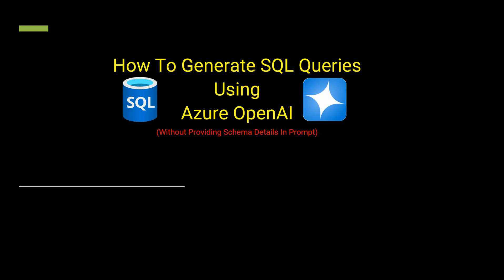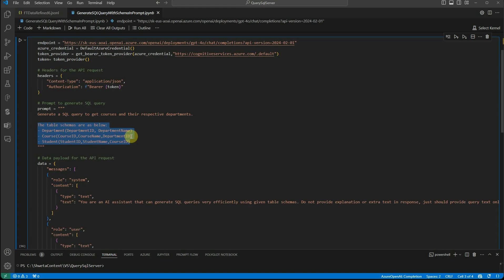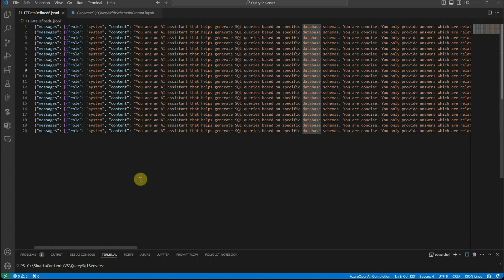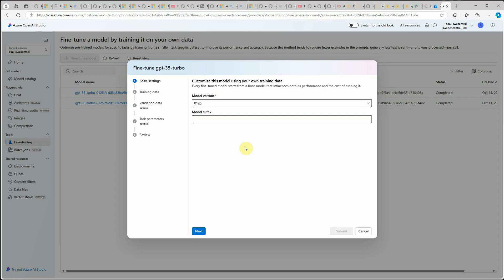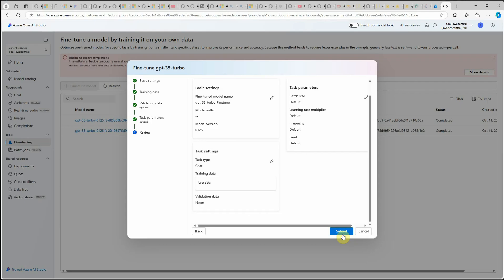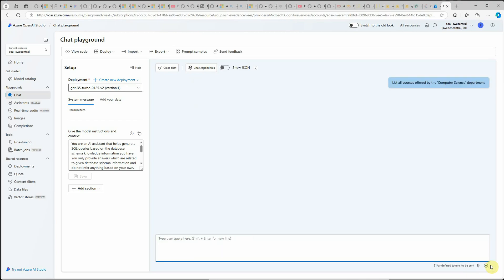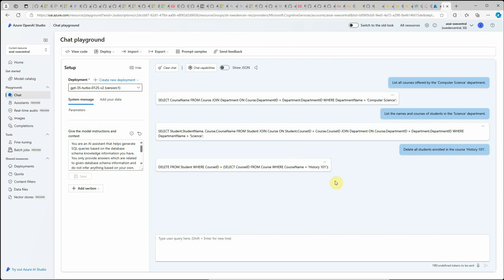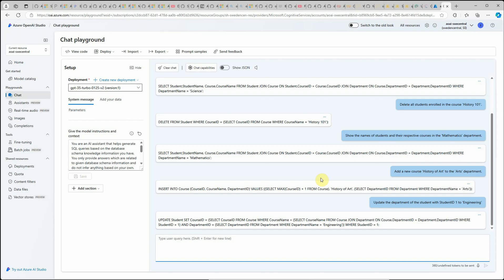Generating SQL Queries with Azure OpenAI: No Schema Needed! 🔥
🔍 Unleash the Power of SQL with Azure OpenAI! 🔍

In this video, discover how to effortlessly generate SQL queries using Azure OpenAI without needing to provide schema information with every prompt. By fine-tuning GPT-3.5 Turbo with your database schema, you can streamline your SQL query process and boost your productivity.

🧠 What You'll Learn:
- The traditional way of using Azure OpenAI for generating SQL queries
- How to fine-tune GPT-3.5 Turbo with your database schema
- Step-by-step guide to generating SQL queries without schema prompts
- Practical tips

🤩 Do you know, you can earn SHARP tokens just by your daily walking steps? Join now to receive 100 SHARP tokens using my

⭐Python for beginners
⭐Python Pandas